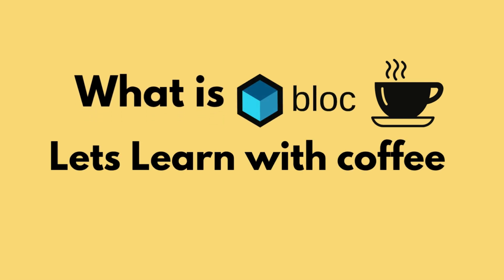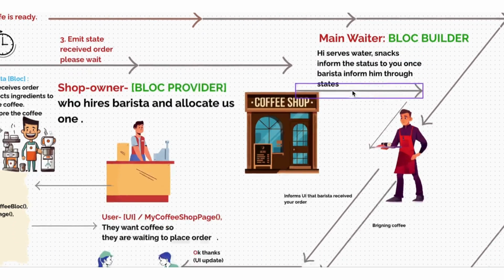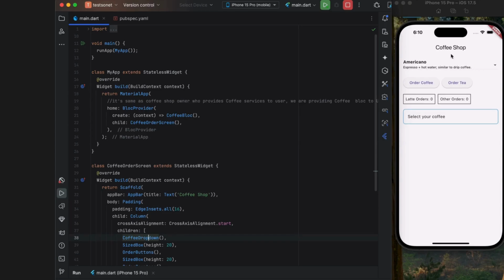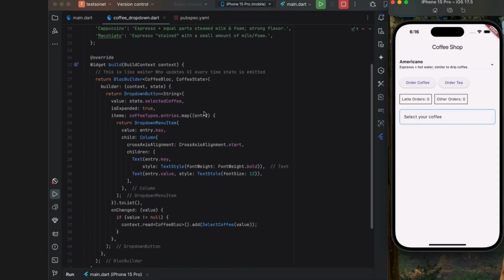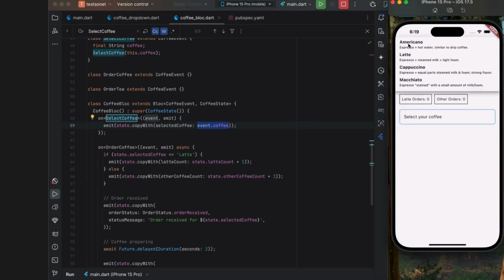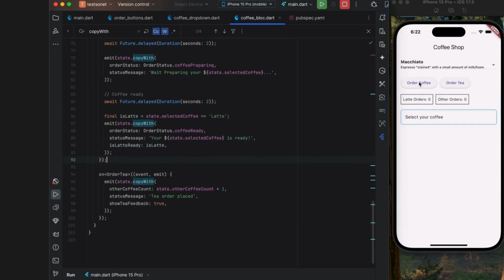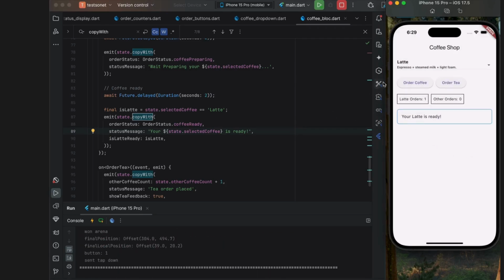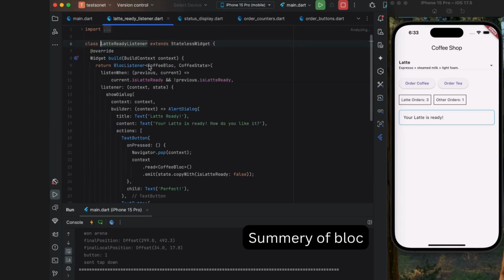Flutter BLoC Tutorial for Beginners – State Management with bloc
In this video, you’ll learn **how to implement the BLoC pattern in Flutter**—from basics to a working example.
This tutorial is perfect for beginners and intermediate devs who want to write clean, maintainable Flutter apps using **flutter_bloc**.

🎯 **TimeStamp**
 - 00:00   What is need of BLOC
 - 01:03   Coffe shop example explaning theory of BLOC
 - 05:14   App walkthrough  of coffe shop
 - 06:37   Explaing code for coffe shop
 - 17:11   Summary of BLOC

- How to separate business logic from UI
- Managing app state with bloc & cubit
- Structuring your BLoC files (events, states)
- Testing BLoC logic
- Using BlocProvider, BlocBuilder, BlocListener